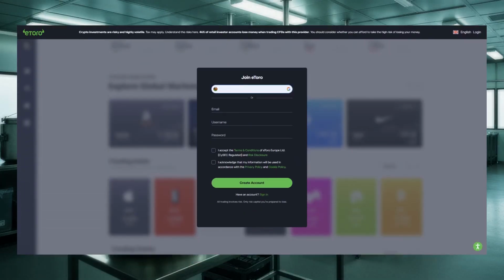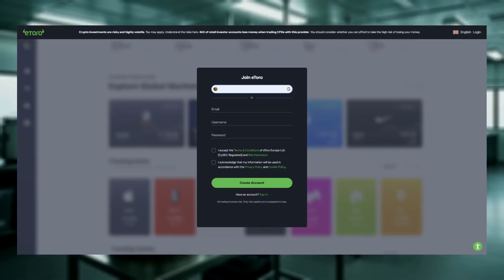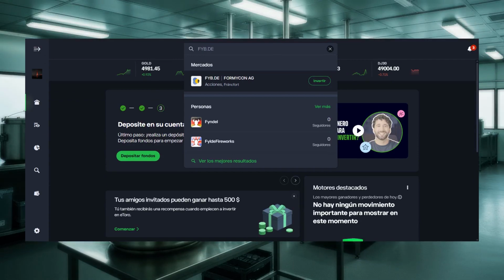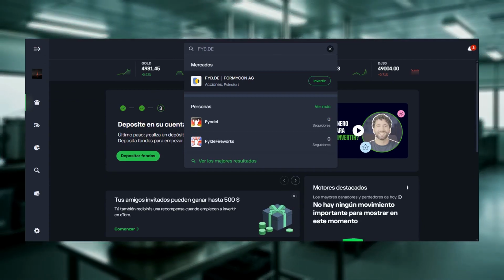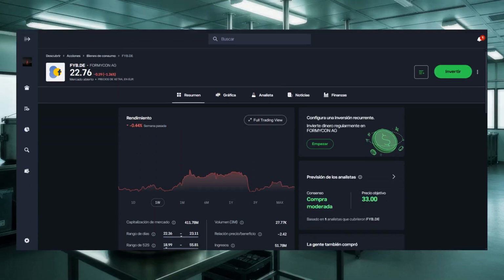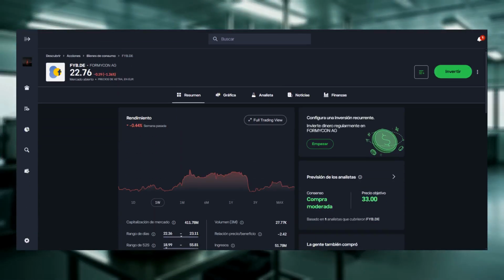How to Invest in FORMYCON AG (FYB.DE) Step by Step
A short educational guide showing how to buy shares of FORMYCON AG (FYB.DE) using a broker as an example.

FORMYCON AG is a German biotechnology company focused on developing biosimilars and therapeutic protein candidates. This video explains the basic steps to locate and purchase FORMYCON shares on an online trading platform.

Quick steps covered:
1) Open a brokerage account and complete identity verification.
2) Add funds to your account.
3) Use the platform search and enter the ticker FYB.DE to find the FORMYCON AG listing on Xetra.
4) Review the company overview and price chart on the asset page.
5) Enter the amount you want to invest, review the order, and confirm when ready.

Note that market hours and order types affect how and when trades are executed; verification and funding are typically required before you can place live orders. The video uses eToro as a demonstration of the process, not a recommendation of any platform.